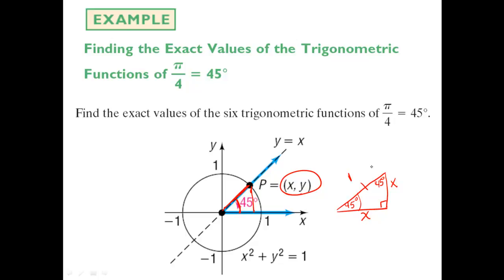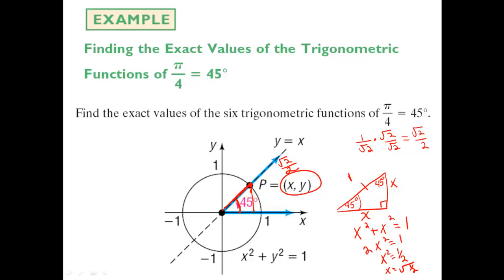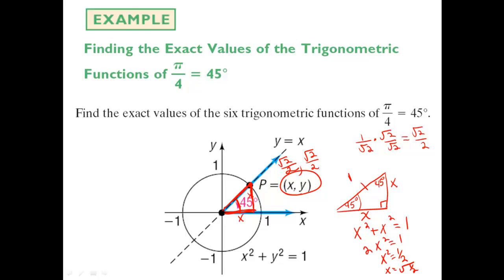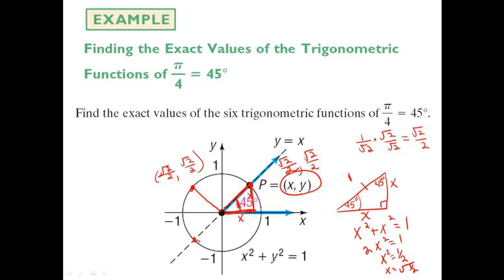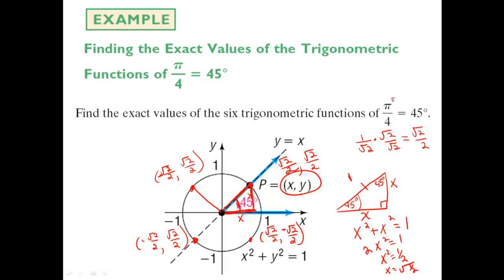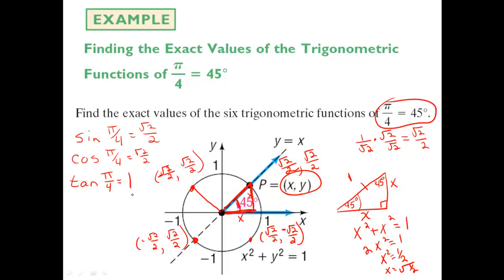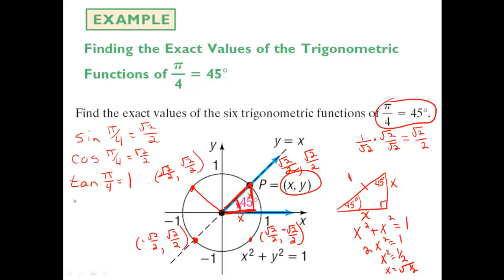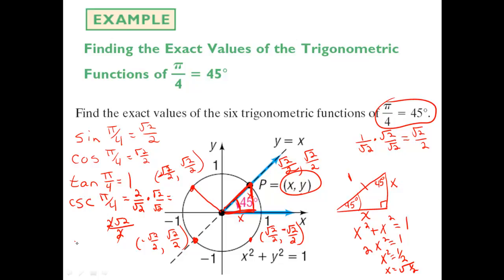45 degree angles